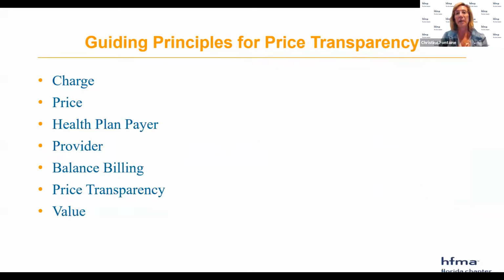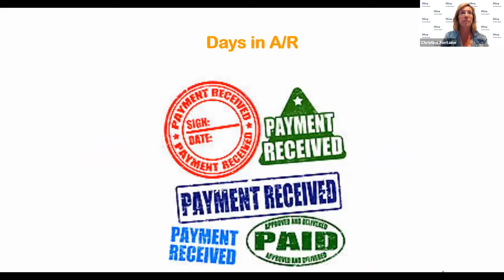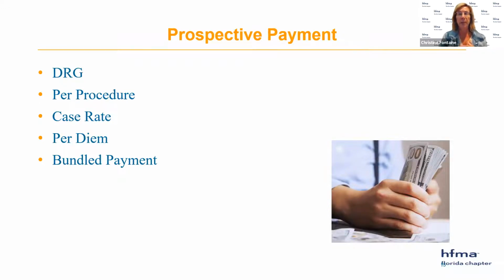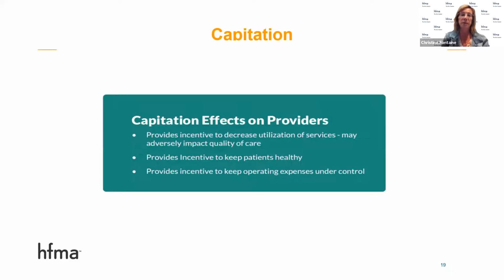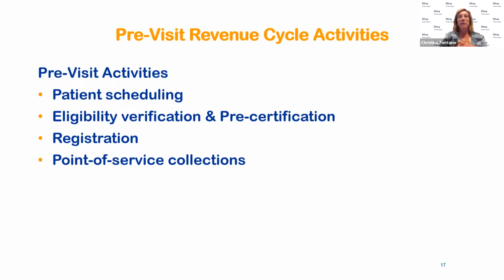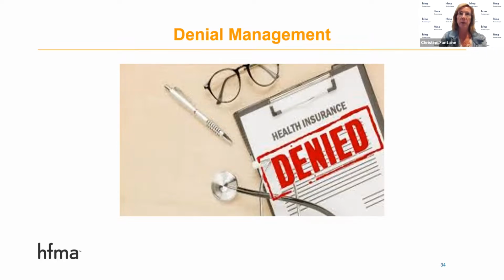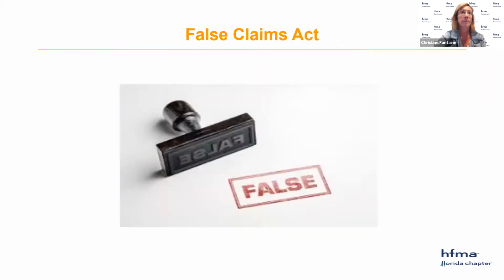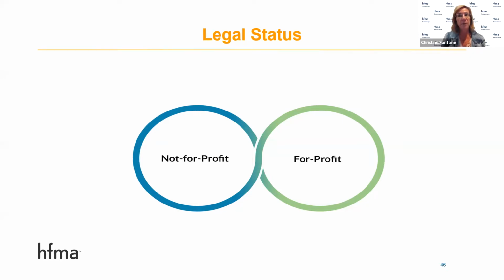CHFP Session Five